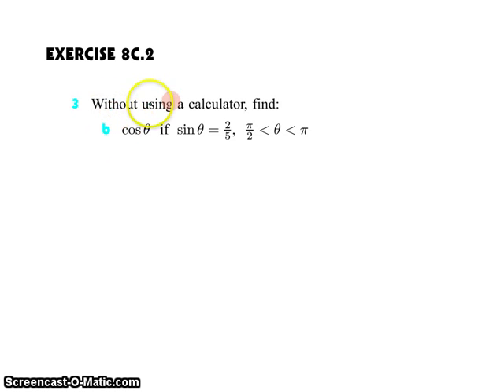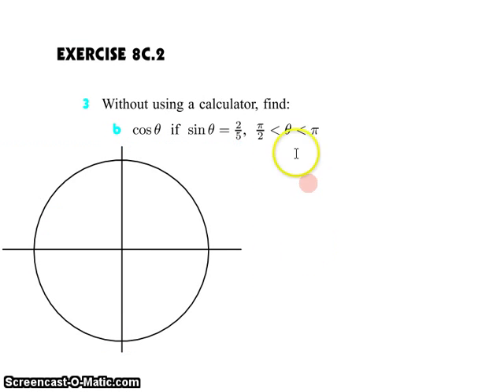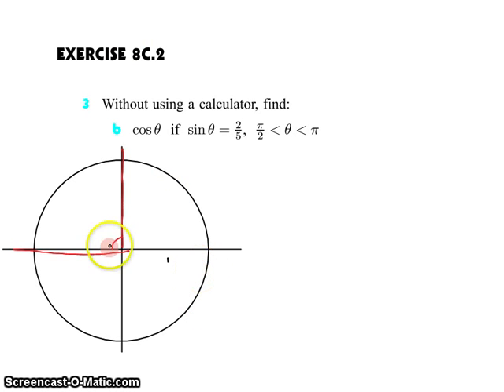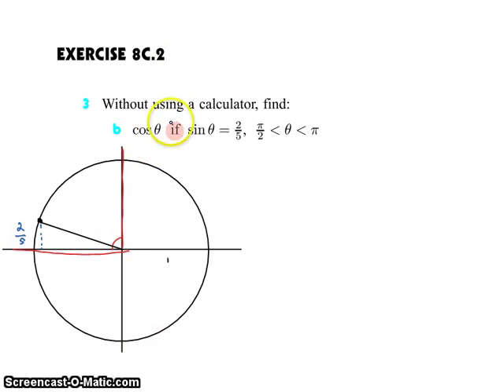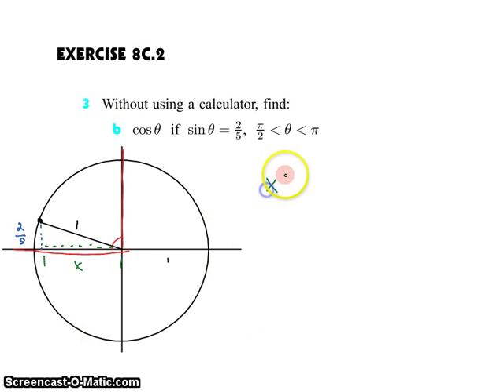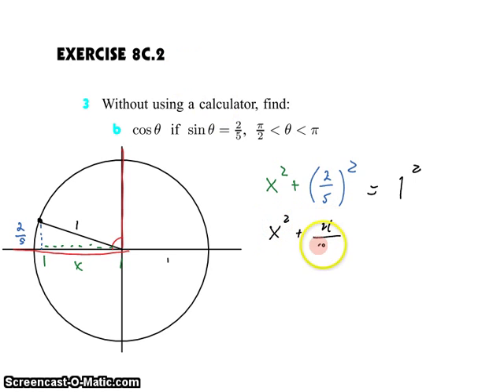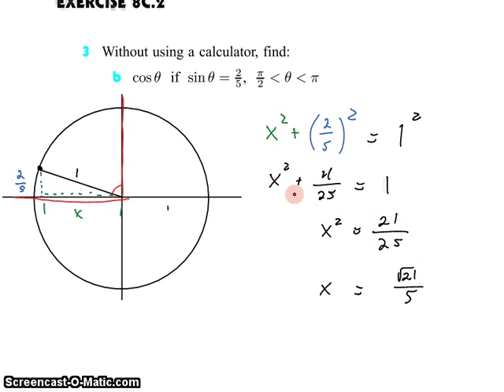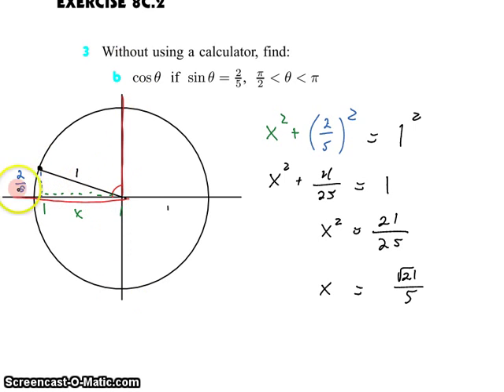IB SL Math Topic 3 2 2 1 Relationships Between Sine and Cosine